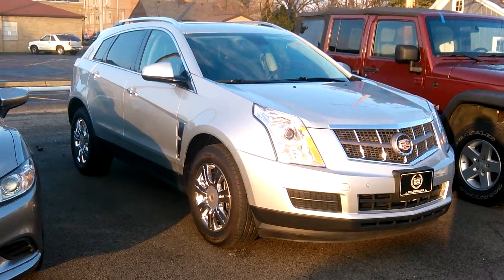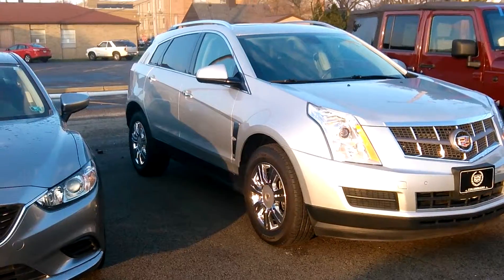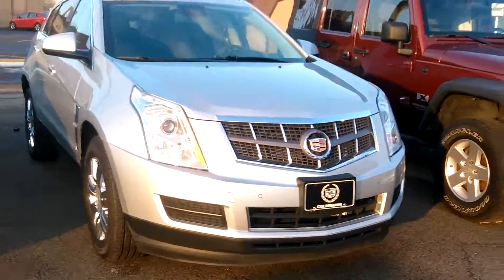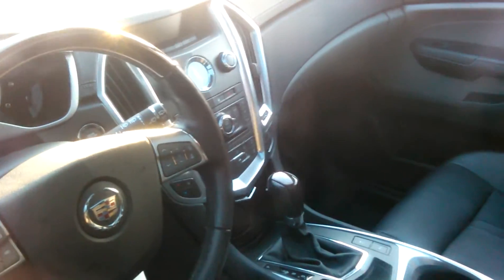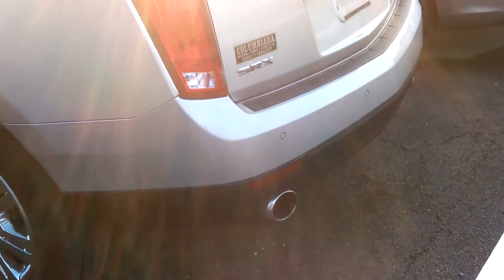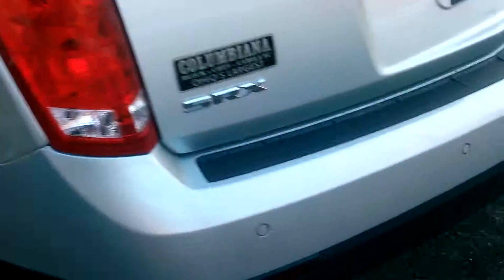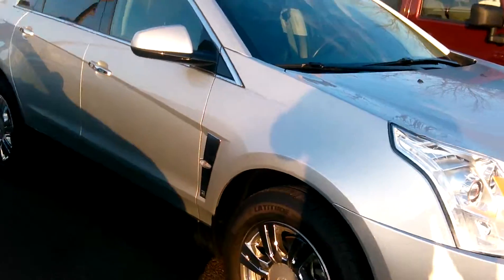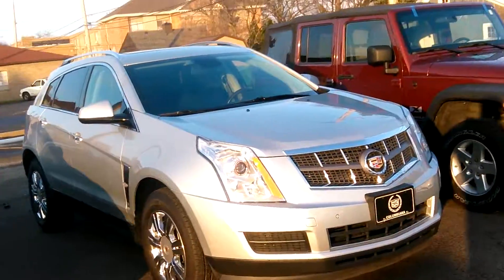2011 Cadillac SRX